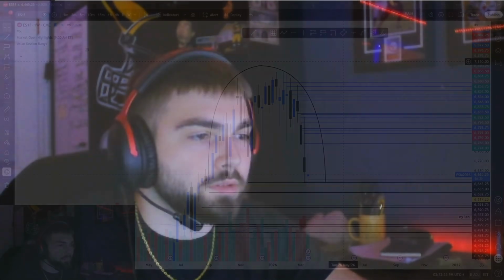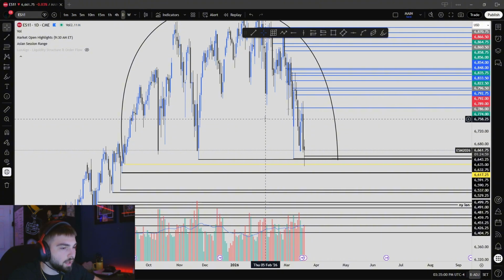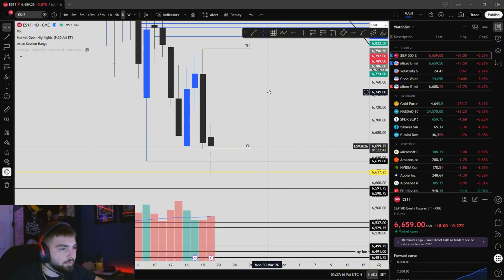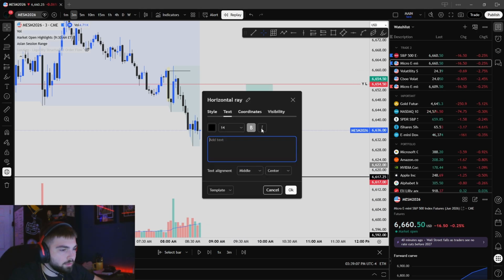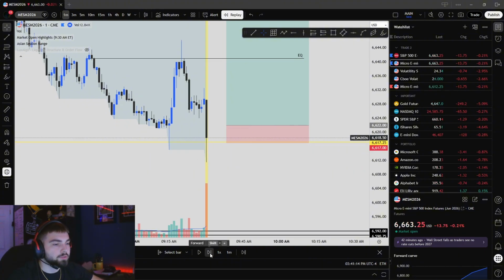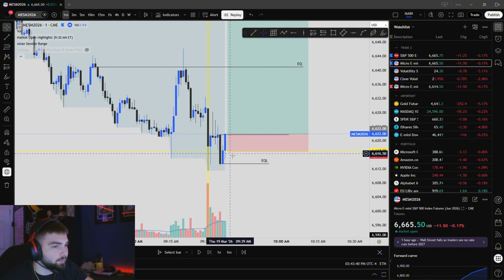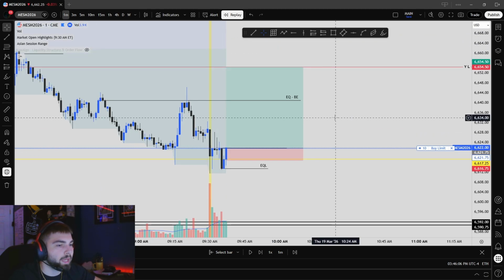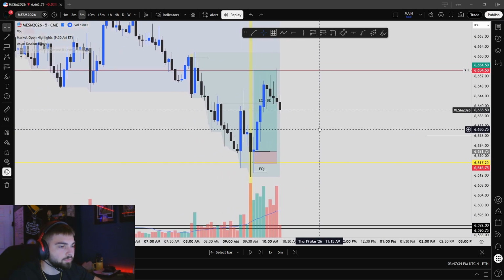How I Caught a 7RR Move With Just Liquidity Sweeps!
Stop overcomplicating your charts with 100 indicators. In this video, I’m breaking down a 7RR trade that I identified using one simple concept: Liquidity Sweeps.

I’m explaining exactly how I identify session high and low rejections to catch massive moves.

📊 In This Video, We Cover:
Identifying the Trap

The Entry Signal

Trade Execution

Discord Join the team for daily trade ideas and live market updates.

TikTok — Quick trading tips and daily recaps.